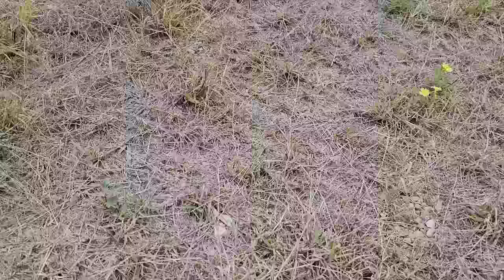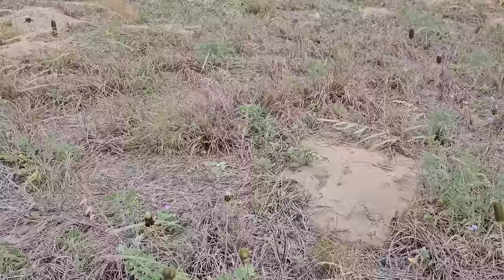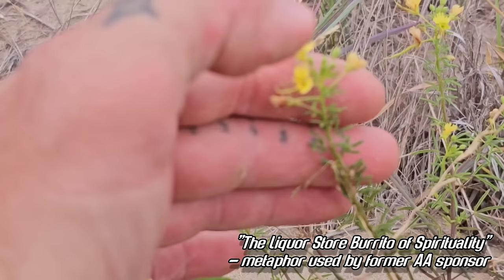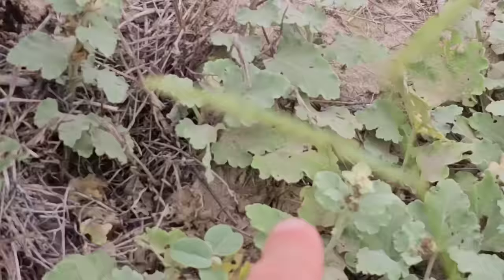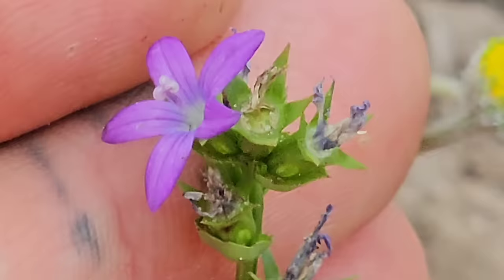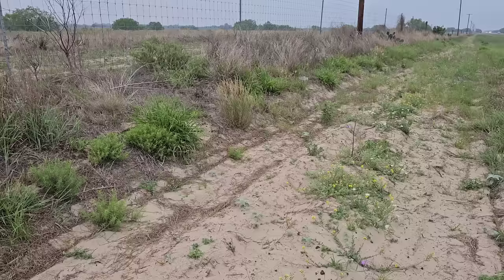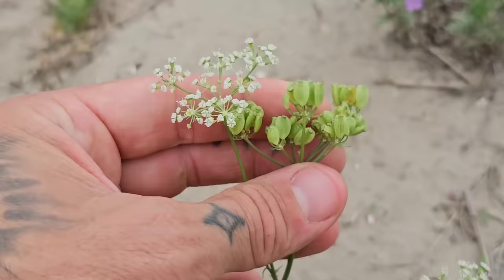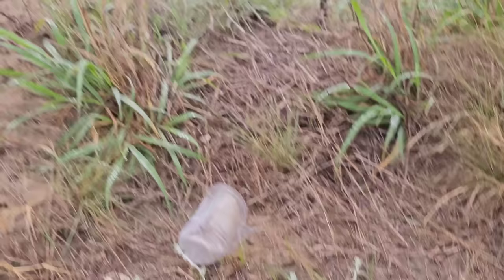Heat-Loving Plants of the Sand : South Texas Edition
Abronia ameliae, Tetragonotheca repanda, Dalea obovata, Dalea aurea, and more compose the plants that bloom in spring on the South Texas Sandsheet. these plants are adapted to growing on the fast training nutrient poor sand and have all the adaptations one expects to see in sand endemic plants.